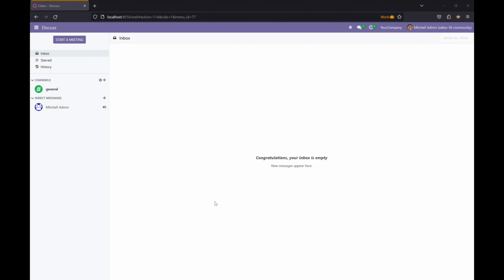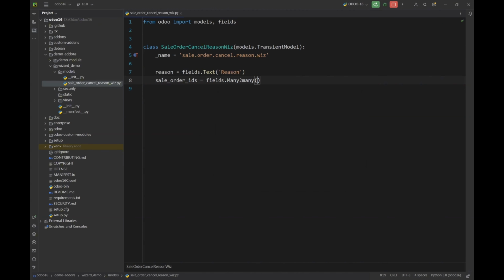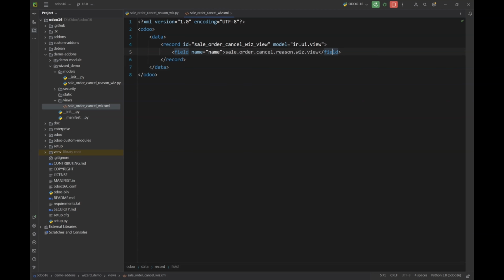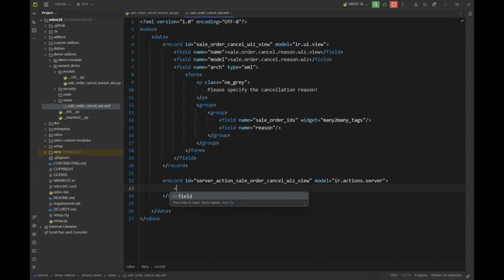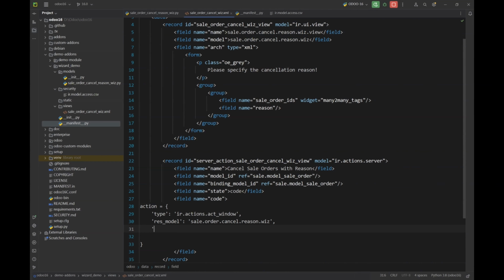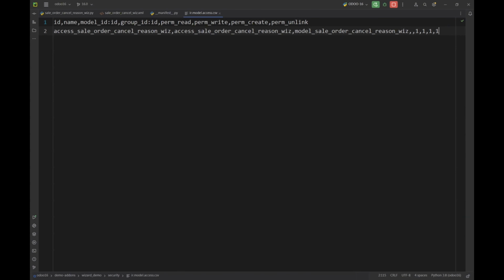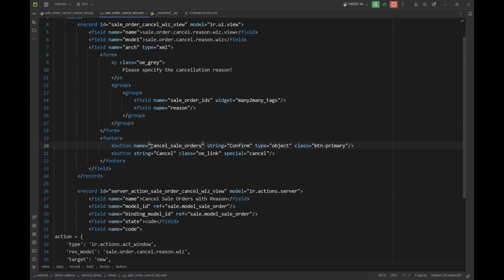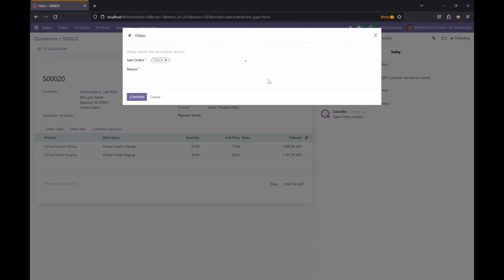Odoo Development: How to open Wizards from Server Action in Odoo | Log Notes through Wizards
_Opening a wizard from a Server Action._

Learn how to enhance workflow efficiency in Odoo by opening Wizards from Server Actions or Action Menus, and effectively log messages. In this comprehensive Odoo development tutorial, explore step-by-step instructions on integrating Wizards to streamline processes and capture essential log data. Whether you're a beginner or an experienced developer, this tutorial covers essential techniques to improve user interactions and operational insights.

*Cancel Sale Orders with cancellation reason through a wizard.*
*Log a message using a wizard.*